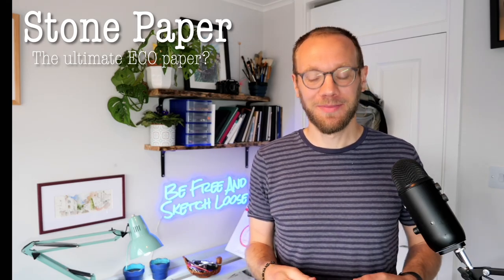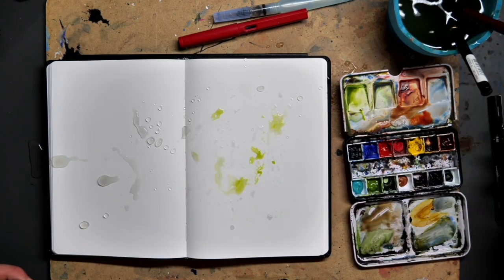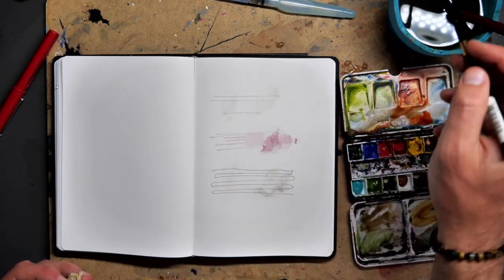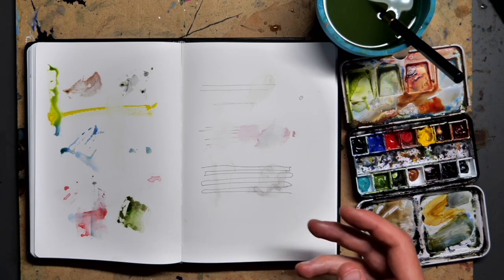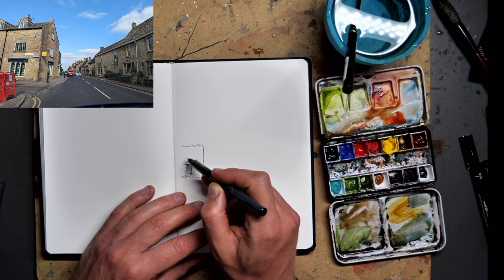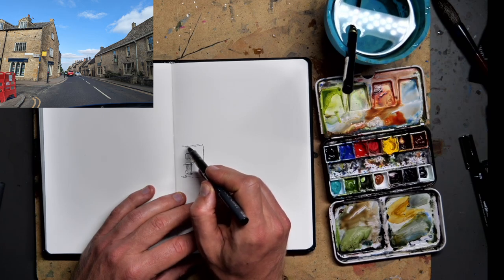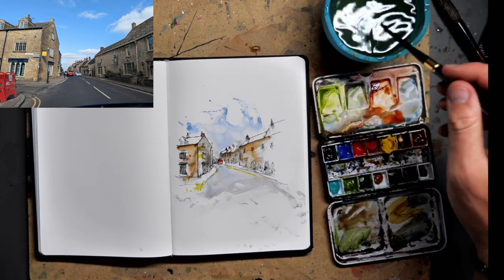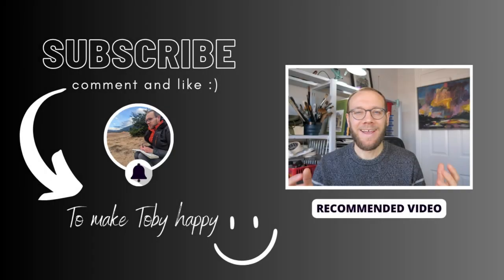The ULTIMATE Eco Paper? Stone paper review for watercolours and ink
This paper is 100% recycled, no trees injured, made with less CO2 and in every way apparently more eco friendly than our delightful watercolour papers we normally go for.

That's right, I'm reviewing and testing stone paper, in the form of a stone paper sketchbook. And we'll look at just how good (or not) stone paper might be for our sketching, watercolours and ink drawing.

BUT, does it live up to the hype. Can paper made of stone actually be any good?

In this video we'll be exploring all this and more - I'll test how this paper responds to water, to ink and to water colour painting processes.

Then, we'll even do a quick and fun sketch of a busy street scene.

By the end, we'll make up our minds - is stone paper worth it, or just a nutty invention?

This paper was given to me for free but I was not asked for anything in return and they did not ask me to make them a video - this video was produced without any input from the company who gave me the paper and is not a paid promotion.

Audio Credits:
httpcreativecommons.orglicensesby4.0

00:00 Introduction
00:30 Examples of art
01:28 It's waterproof?
03:50 Ink testing
07:25 Watercolour testing
09:35 How long does it take to dry?
12:53 Starting a Sketch
15:20 Adding water
16:51 Splashing colours
19:58 Almost finished